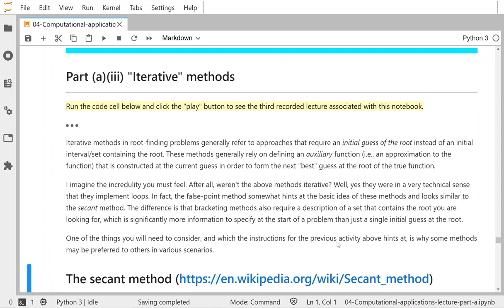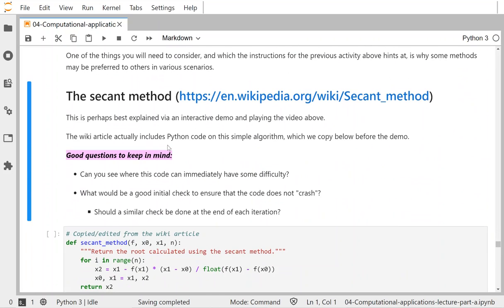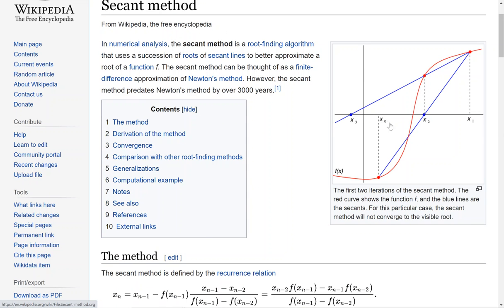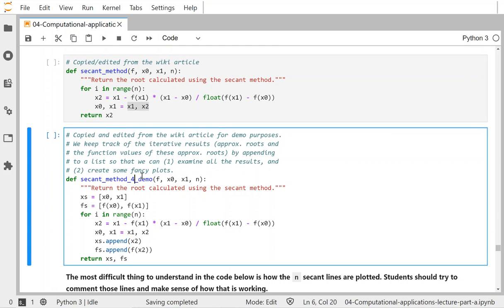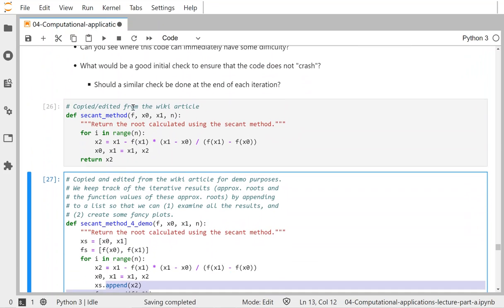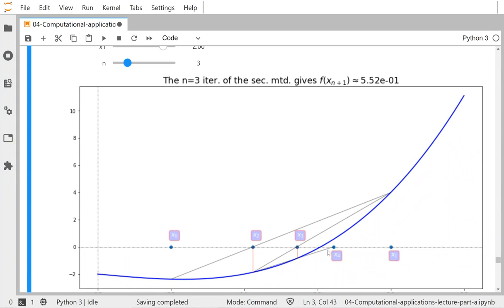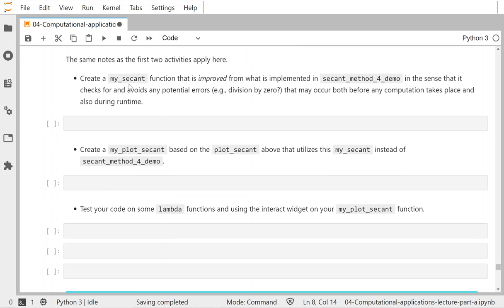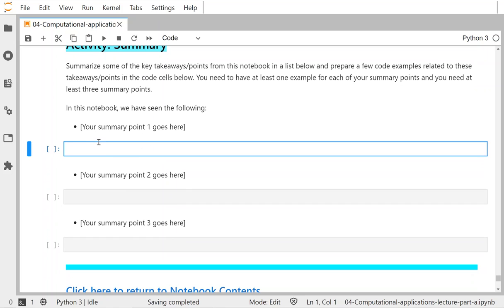Math 1376: 04-Computational-Applications-part-a-video-3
Iterative methods, the secant method, and some more plotting/activities